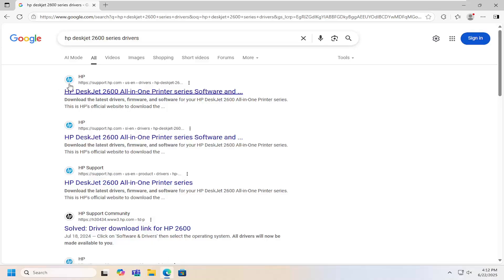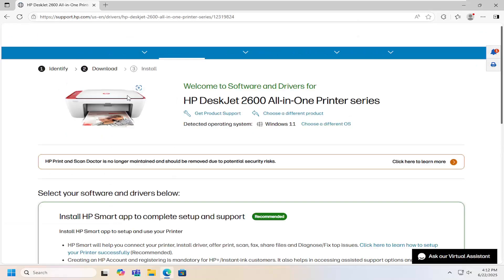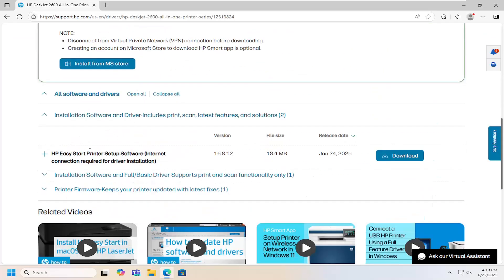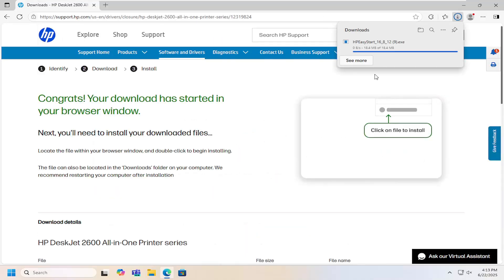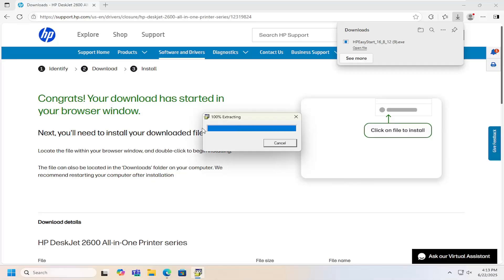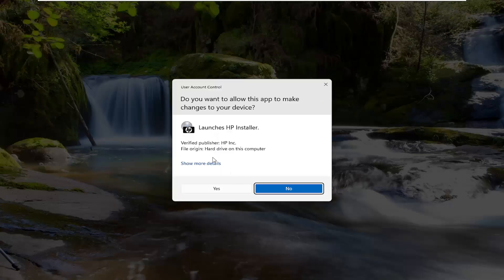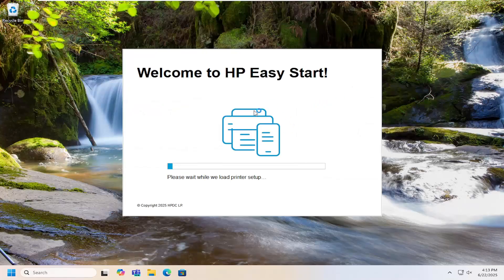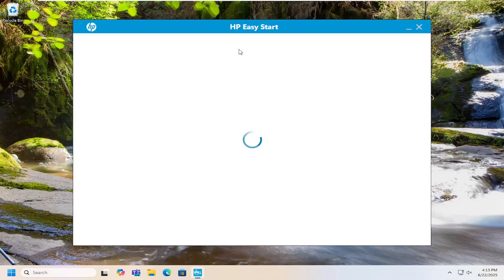How To Install and Setup HP DeskJet 2600 All-in-One Printer [Guide]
Setting up the HP DeskJet 2600 All-in-One Printer involves a straightforward process to ensure optimal performance. Begin by unboxing the printer and removing all protective materials, including tape and packing materials. Place the printer on a stable surface near a power outlet and your computer. Connect the power cord to the printer and plug it into an electrical outlet, then press the power button to turn it on. Ensure that the printer is idle and silent before proceeding to the next steps.

Issues addressed in this tutorial:
install hp deskjet 2600 all-in-one printer series
install hp deskjet 2600 all in one printer
how to setup hp deskjet 2600 all in one series
hp deskjet 2600 all-in-one printer wireless setup
install hp printer 2600 series
hp deskjet 2600 all in one printer series wireless setup
install hp deskjet 2600 all in one series
hp deskjet 2600 all-in-one printer user guide
install hp 2600 printer driver
hp deskjet 2600 all-in-one printer series
install hp 2600 printer software

Next, install the ink cartridges and load paper into the input tray. Open the ink cartridge access door, remove the cartridges from their packaging, and insert them into the corresponding slots. Close the access door and load plain white paper into the input tray, adjusting the paper width guides to fit the stack. Open the app, follow the on-screen instructions to connect the printer to your Wi-Fi network, and complete the setup process. Once setup is complete, you can start printing, scanning, and copying with your HP DeskJet 2600 All-in-One Printer.